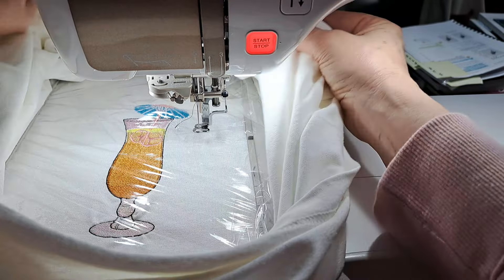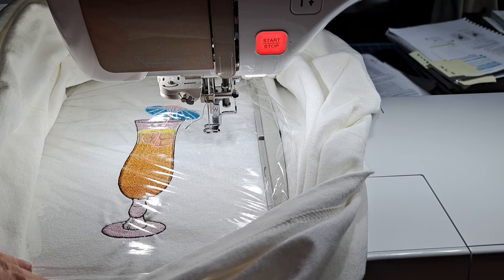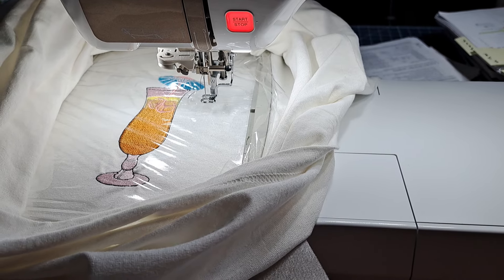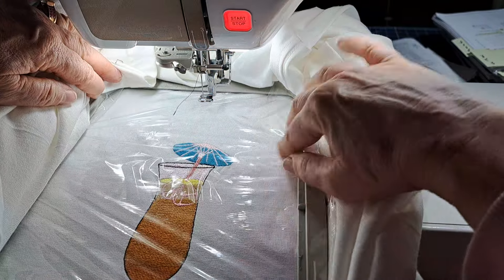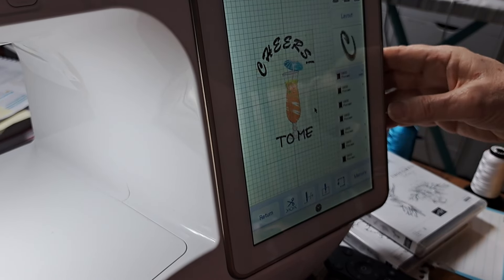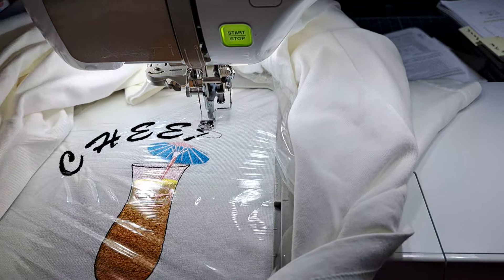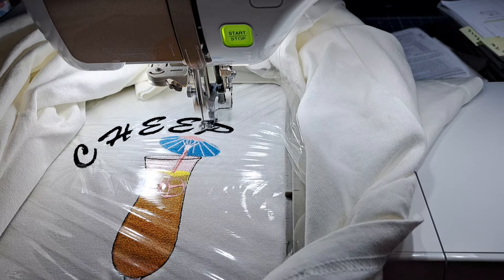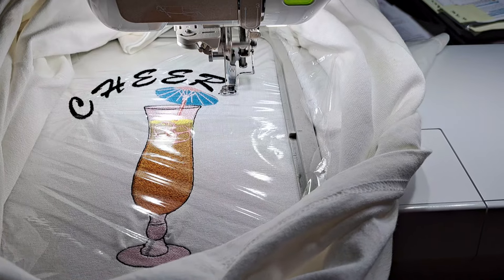Babylock Solaris Vision Journey - Saving a T-shirt... using the camera and projector.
I love sharing about sewing,  machine embroidering, and love to do paper crafting projects.   Join me on my Babylock Vision journey.

Interested in a sewing machine or any items I mentioned in this video? Try supporting a local,  small business that consistently provides excellent service:
Sewing Source Inc., Lake Villa,  IL.